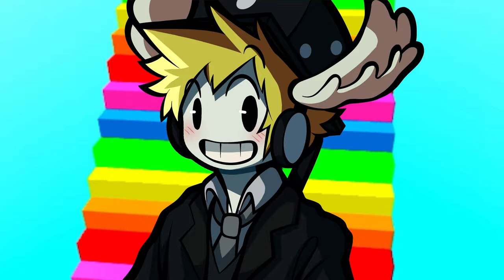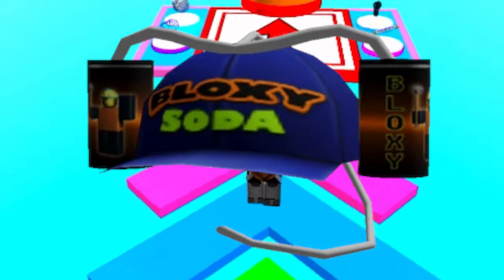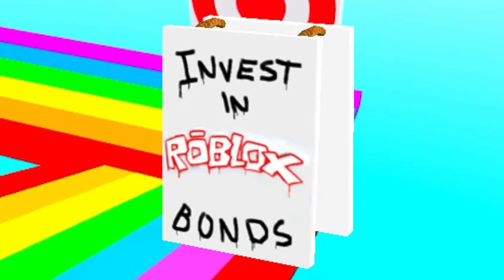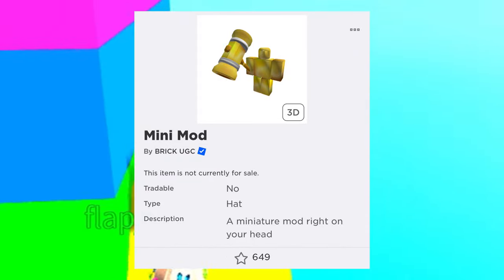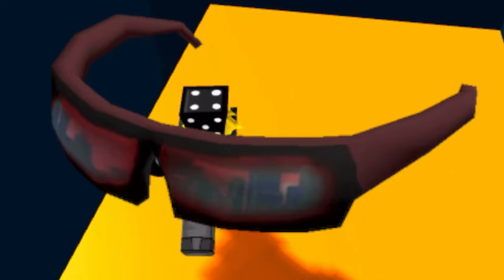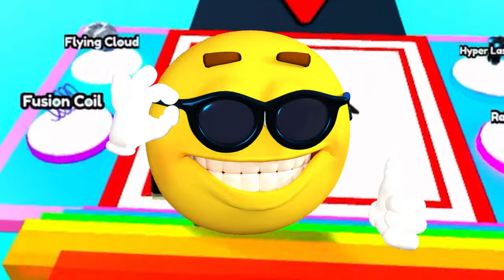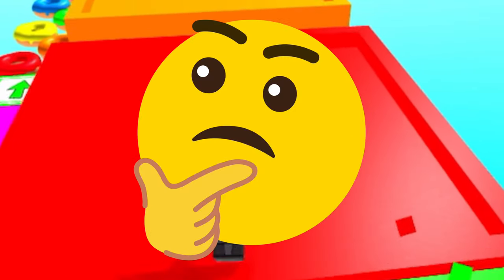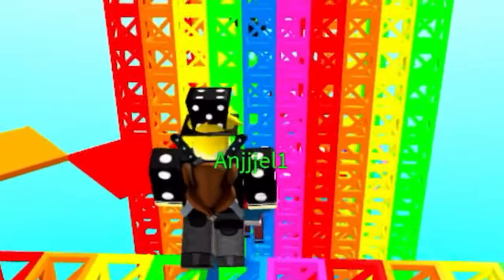Awesome UNRELEASED Roblox Items!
In this video I show you some really cool/interesting items that never released to go on sale on the Roblox catalog, unreleased Roblox accessories that we unfortunately never got to see and have in our inventories.
⭐Stuff I Use:
Connect w/ Me!:
awesome unreleased roblox items, roblox unreleased items, roblox scapped content, roblox accessories that never went on sale, Roblox items that never went on sale, roblox cancelled items